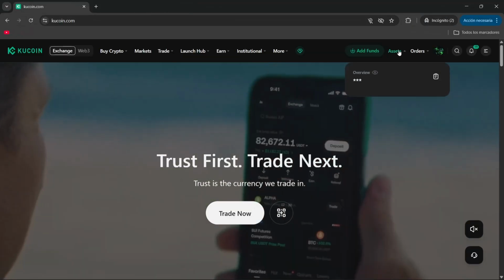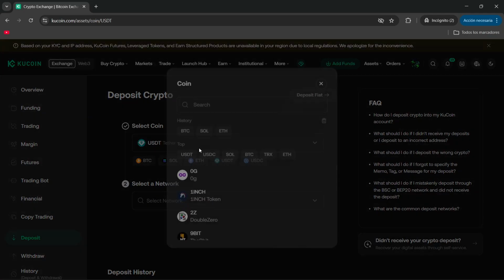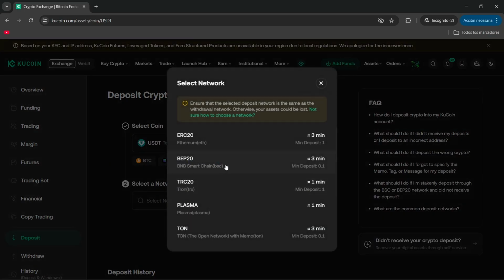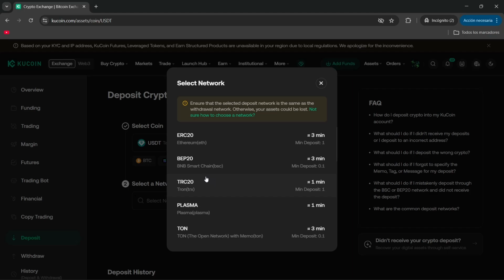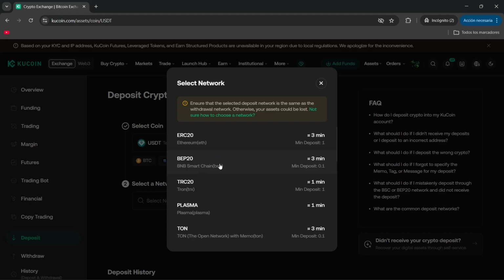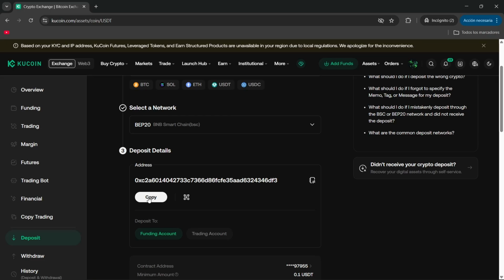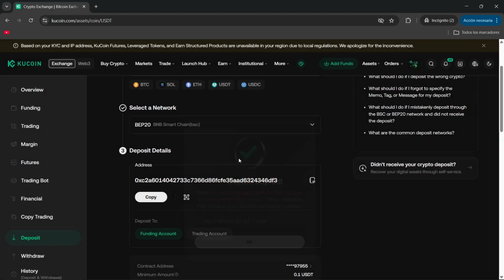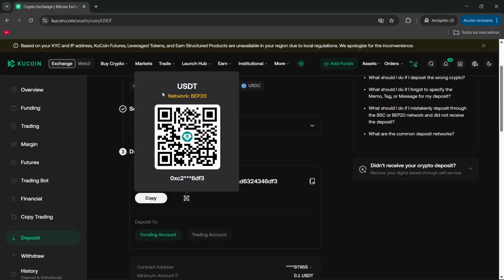KuCoin - How To Find & Use Your USDT Wallet Address (Any Network)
Learn how to find and use your USDT wallet address on KuCoin across different networks (TRC20, ERC20, and more). This guide will help you avoid mistakes and send/receive USDT safely.

Essential for KuCoin users in 2026.